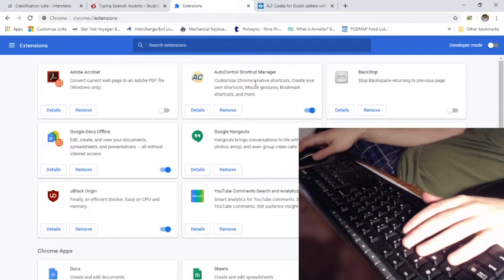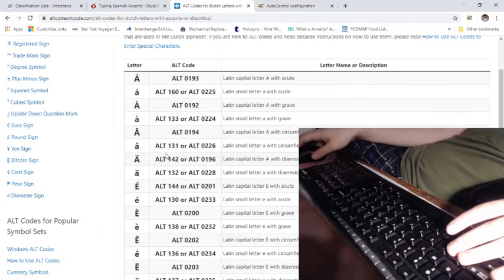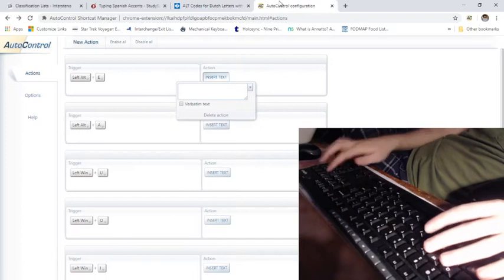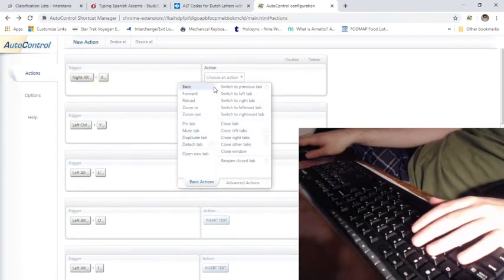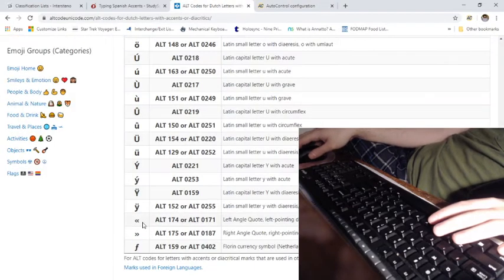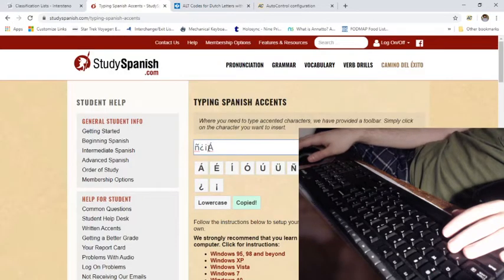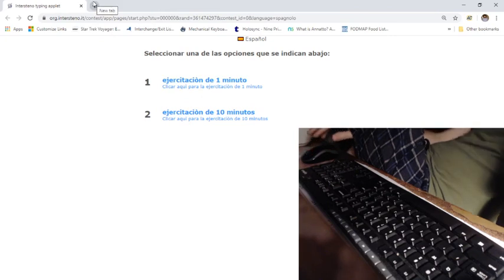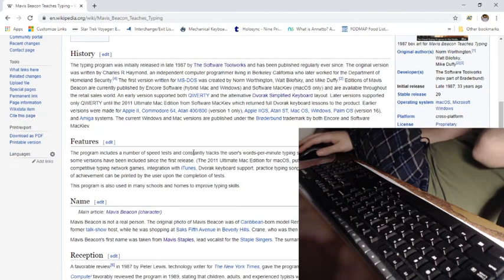Another Failed Intersteno Attempt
Volhosis found an alternative way to use macros to enter foreign accented characters like what I did on Intersteno in the past in 2010-12.  Google Chrome's AutoControl Shortcut Manager allows you to change the operation of various key macros and it looked like it was going to work brilliantly initially.  However, later on Chrome was acting as if I was holding down the Control key nonstop, which made it impossible for me to use the trackball to scroll and later on even change tabs.  While the macros I created did enter the keys I intended them to, having an effective Control Lock on prevented me from doing any navigation whatsoever at some points, including clicking inside the text window in order to actually enter the text.  So it looks like I can either not override anything and have Ctrl+O also open a window ruining my navigation that way or override everything and still not be able to navigate.  Apparently, only using the US-International keyboard would work now, which I already used and lost with in 2018.  Since Takayuki Nakayama seems to have been practicing nonstop to the point he can now type 5000 characters in Russian and I also had an unusually weak result in English, it looks like I wasn't going to win anyway so now I think I'm not going to bother to do any of the other languages, and this might make it more difficult for me to do 10fastfingers attempts in foreign languages than it used to be as well.